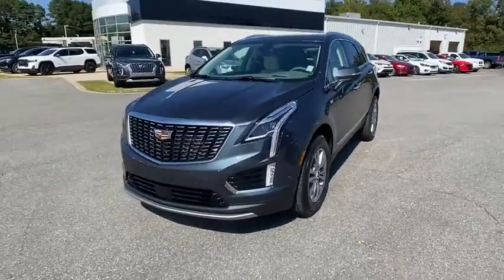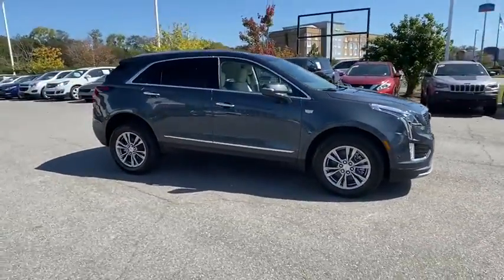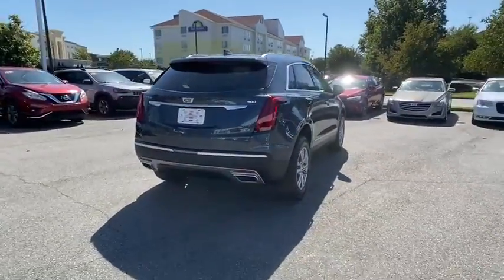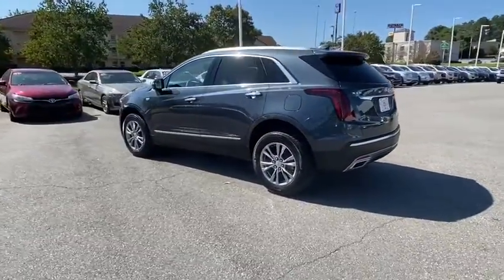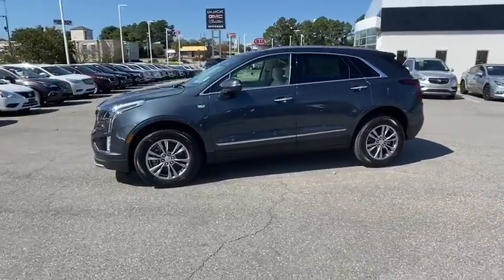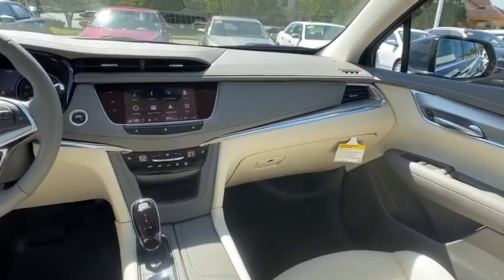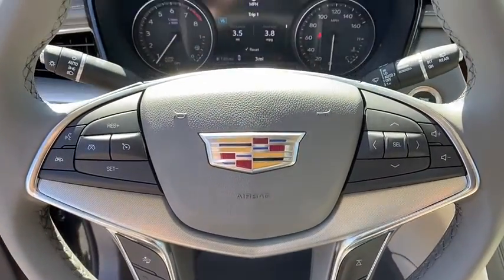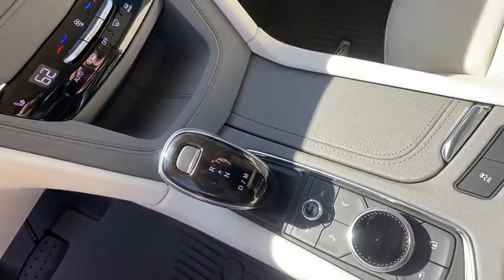2021 Cadillac XT5 Macon, Warner Robins, Perry, Thomaston, Dublin, GA MZ119700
Shadow Metallic New 2021 Cadillac XT5 available in Macon, Georgia at Hutchinson Buick GMC Cadillac. Servicing the Warner Robins, Perry, Thomaston, Dublin, GA area.
2021 Cadillac XT5 Premium Luxury - Stock#: MZ119700 - VIN#: 1GYKNCRS2MZ119700

Shadow Metallic 2021 Cadillac XT5 Premium Luxury FWD 9-Speed Automatic 3.6L V6 DI VVT GM CERTIFICATION IS OPTIONAL - ALL GM ELIGIBLE VEHICLES ARE PRE-CERTIFIED - COST ON ALL GMC/BUICKS $995 - COST ON CADLLACS $1595 - EXCLUDES LIFTED OR MODIFIED VEHICLES.brbrRecent Arrival! 19/26 City/Highway MPG